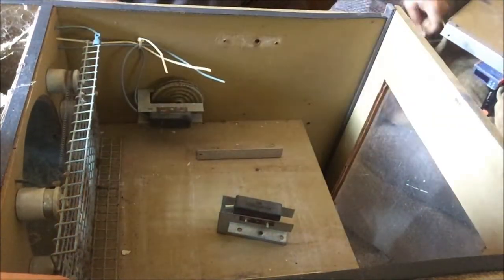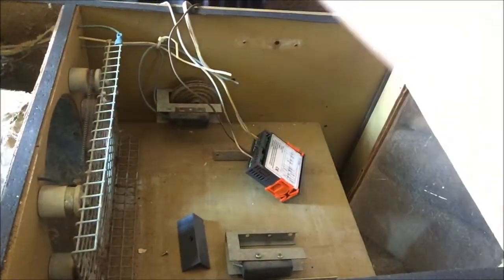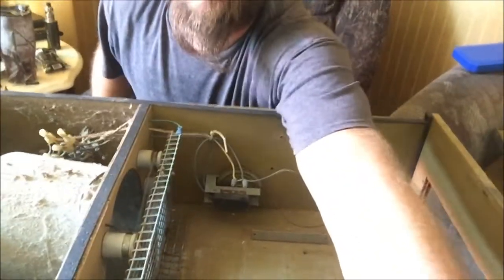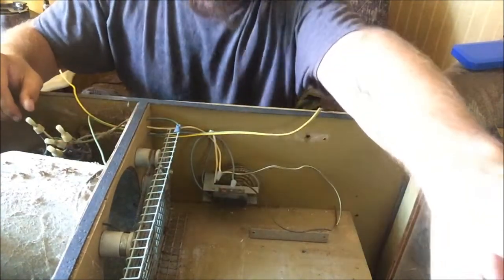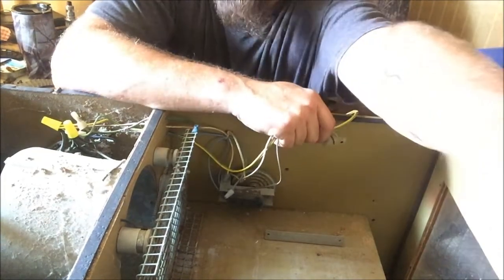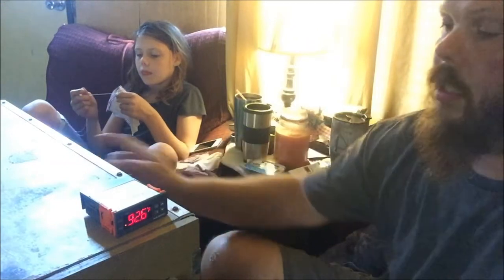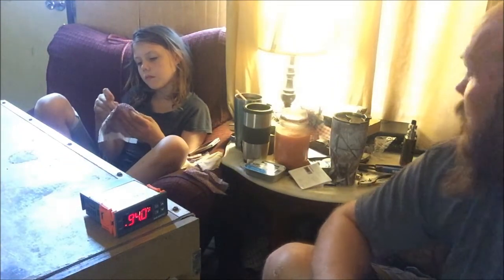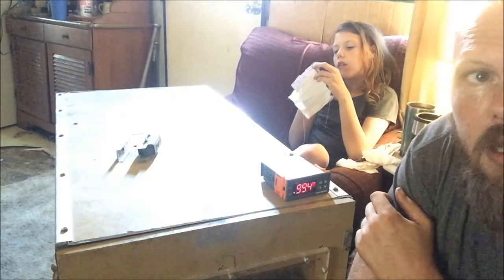DIY Inkbird thermostat install on a GQF Sportsman 1202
GQF Sportsman Incubator Upgrade with Inkbird Thermostat
A little while ago my GQF Sportsman 1202 incubator would not hold the proper temperature with the old primary wafer switch. So today we replaced it with a new Inkbird digital thermostat and it is working beautifully again. I show you how to replace the old waferthermostat and put in a new digital one.

Small Homesteading Family who loves to share knowledge and experiences.
Amazon Wishlist: